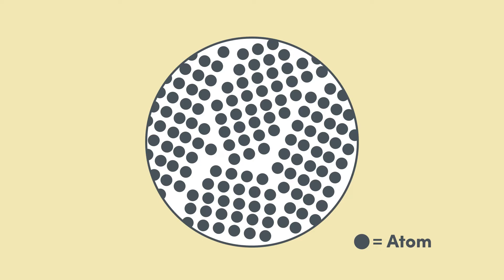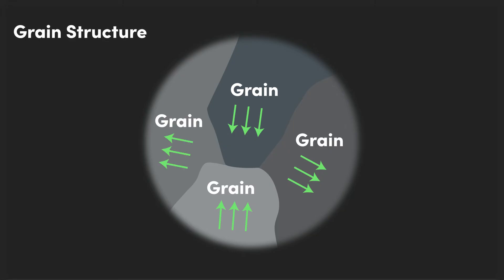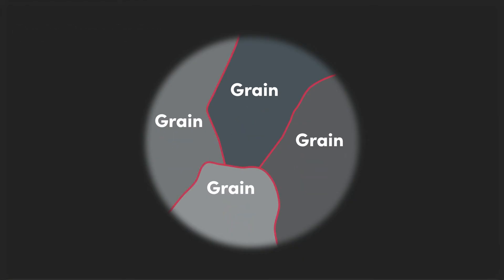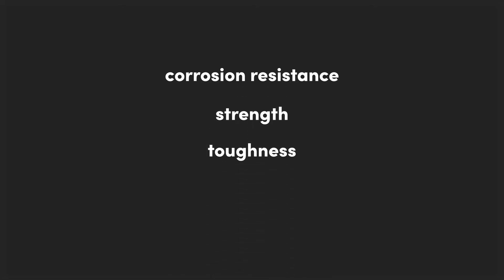Grain Structure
The grain structure or microstructure of a material can significantly influence its physical properties including mechanical properties such as strength, toughness, ductility, and hardness, as well as other properties such as corrosion and wear resistance. These properties help determine how the material will perform in a given application. In this video, we will explore what is meant by a grain, a grain structure and a grain boundary.